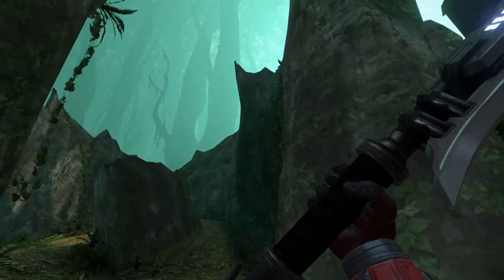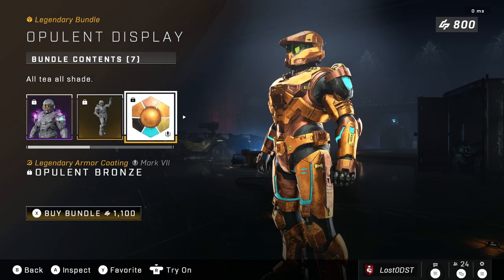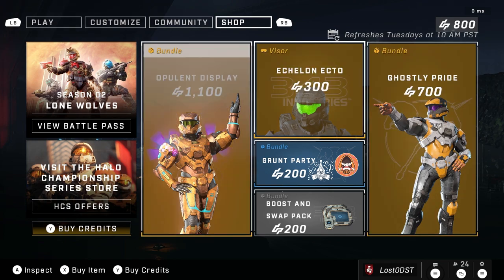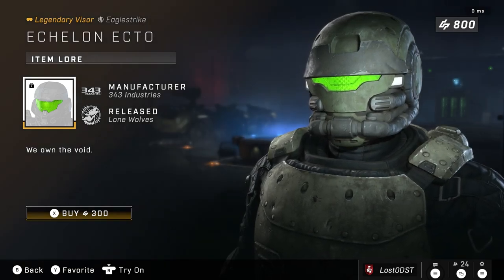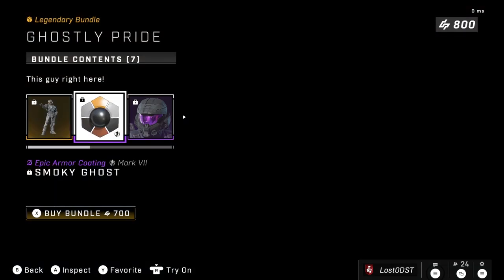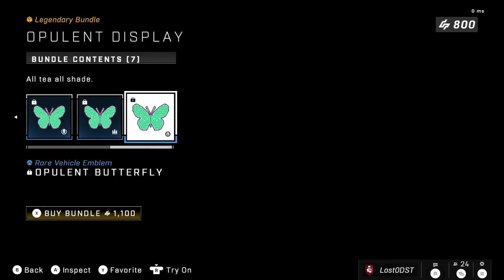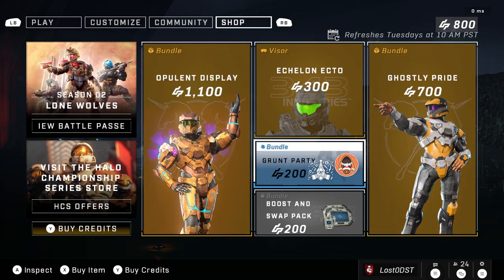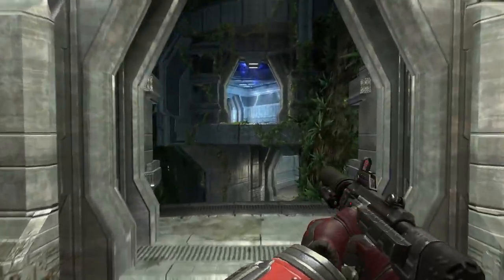Halo Infinite Weekly Shop Update And Ultimate Reward. September 6th, 2022.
What is up guys welcome back to another halo infinite weekly shop and ultimate reward update. This time around we got: Opulent display, echelon ecto, ghostly pride, and grunt party.

Chat with the community!